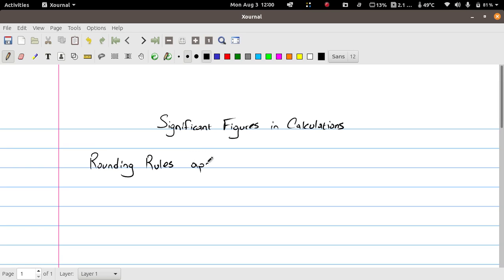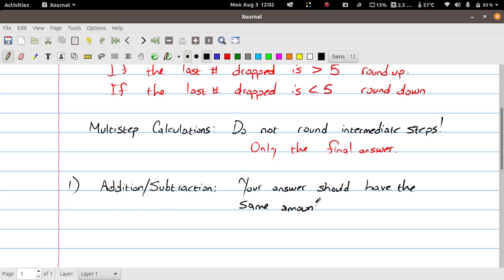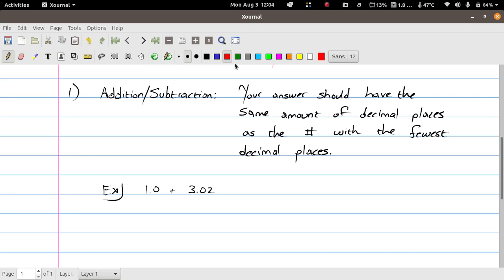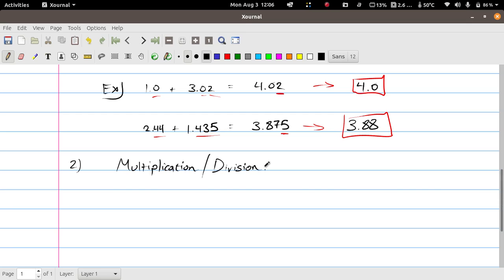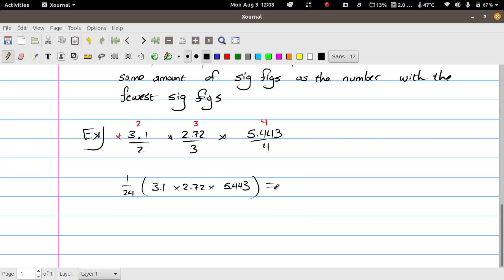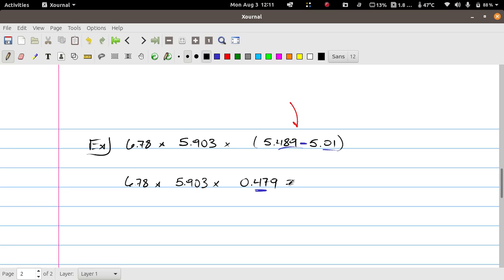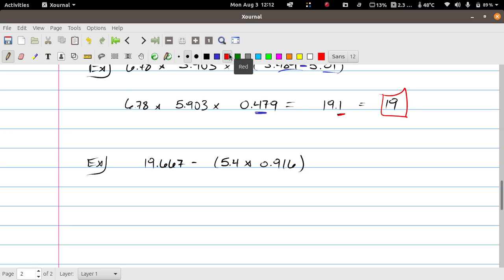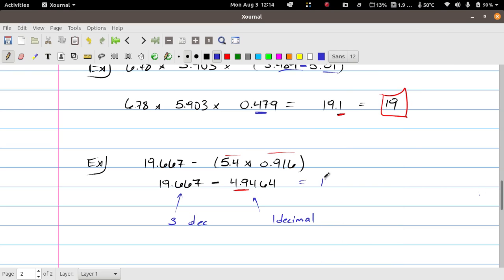Calculations with Significant Figures